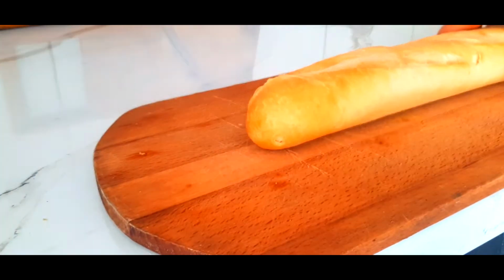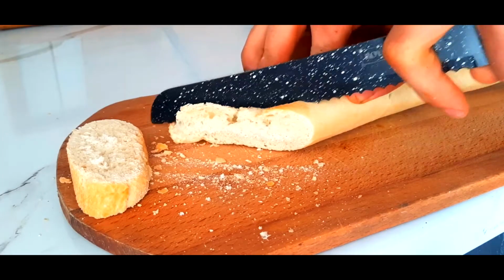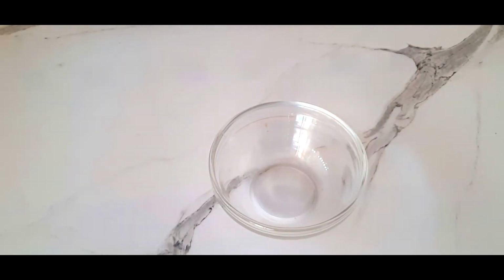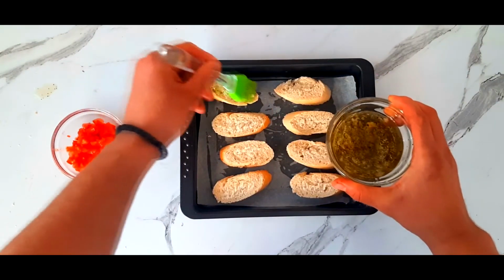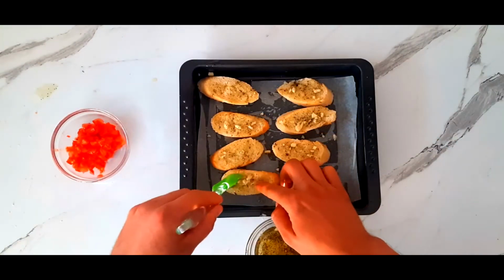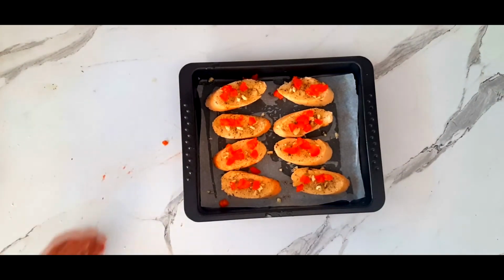Delicious Italian Bruschetti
Recipe
Bread, 6 pecies
olive oil, tablespoons
garlic chopped,3
tomato 1 sliced
oregano 1/2 tablespoon
Put in oven for 5 to 10minutes
Decorate with parsley
I hope that this video was useful :) :)